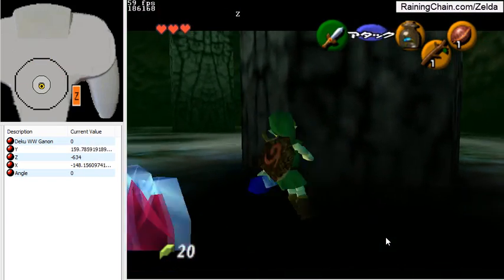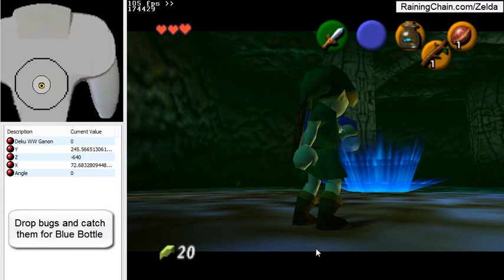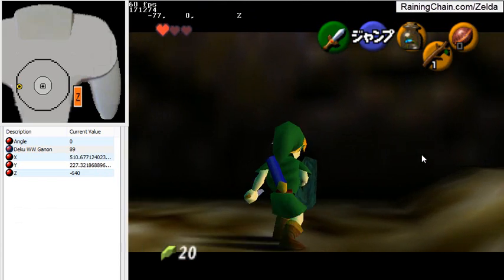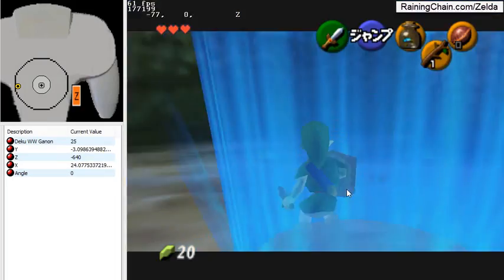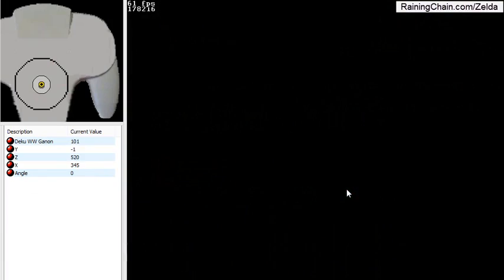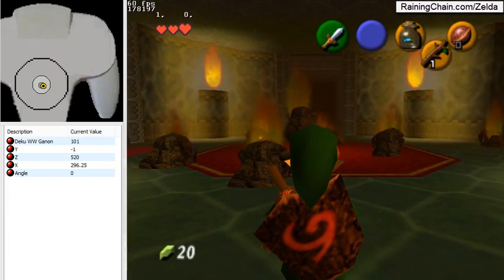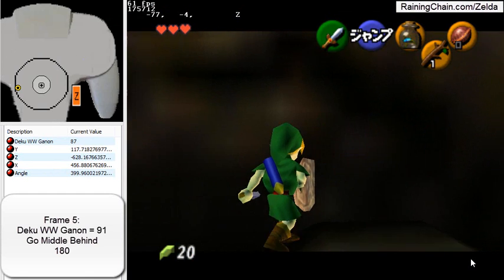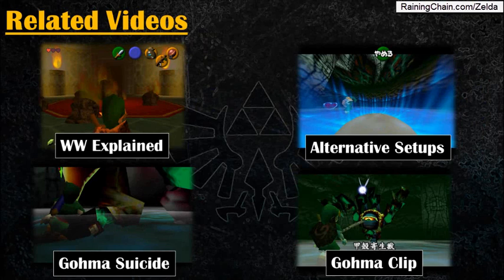Wrong Warp Guide: Gohma To Ganon Castle: Ganondoor WW Tutorial by RC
This video shows how to perform the bufferless wrong warp from Gohma Boss room to the Tower Collapse Interior.